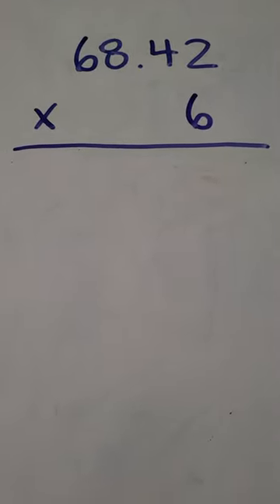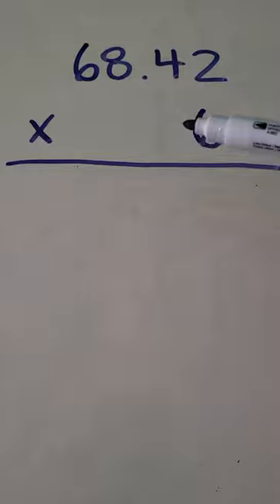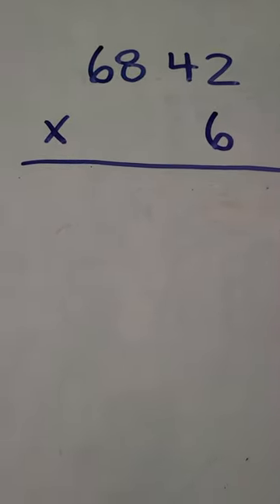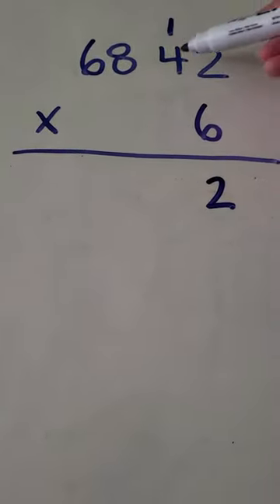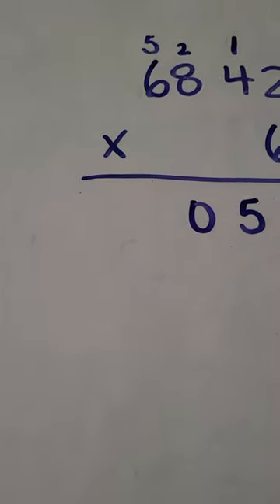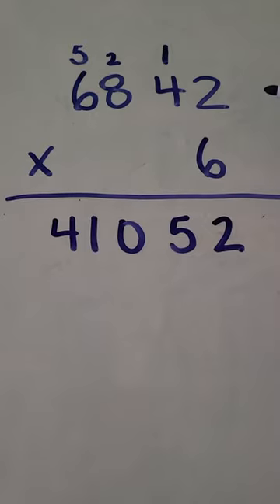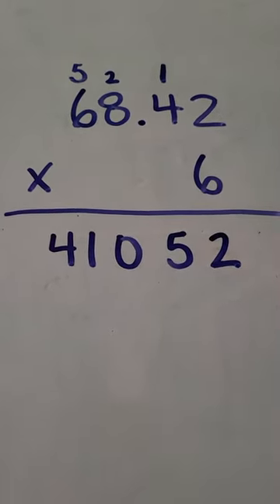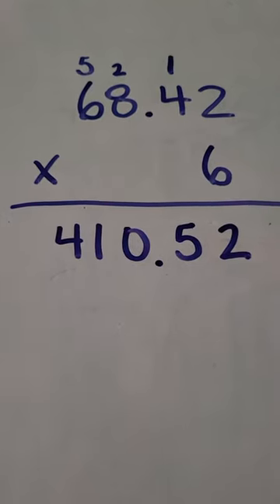Multiplying decimal hundredths by a 1 digit whole number (Ex 2)